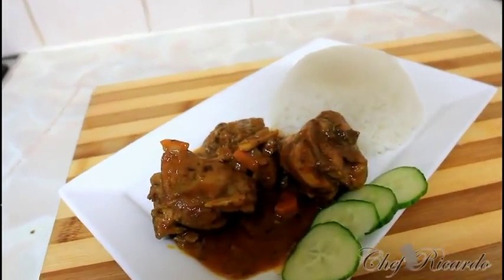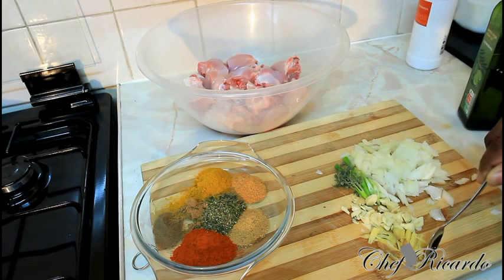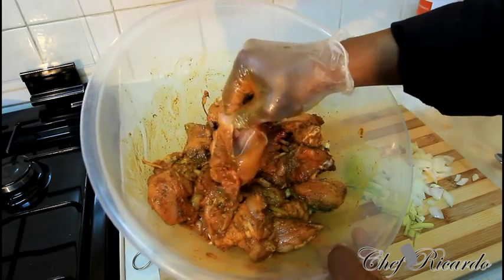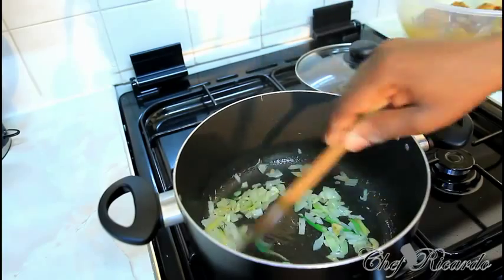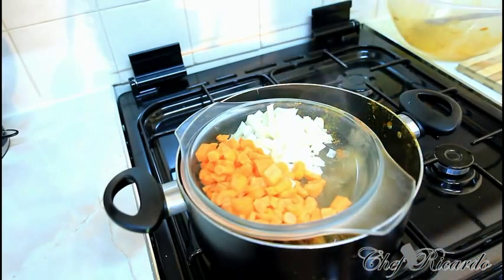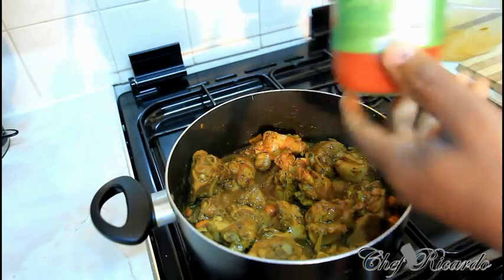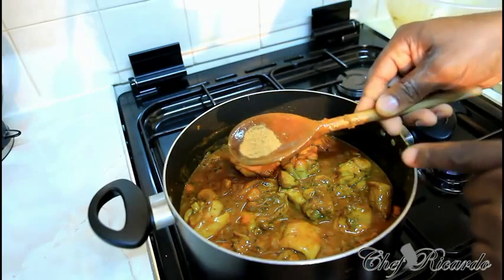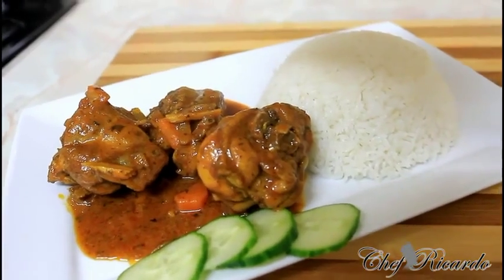How To Make A Secret Curry Chicken At Home